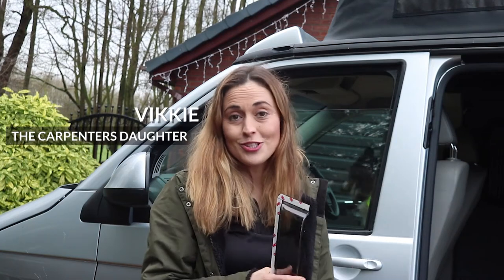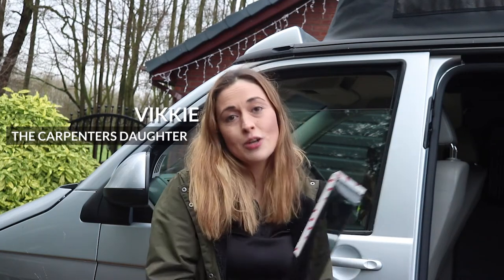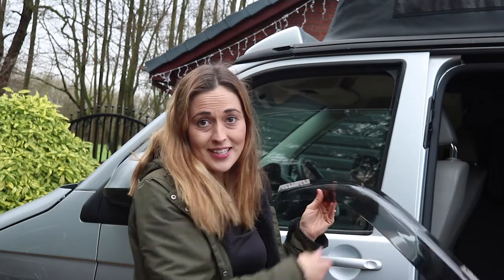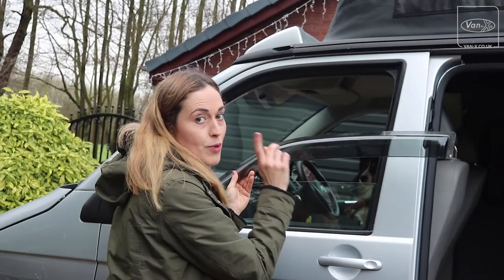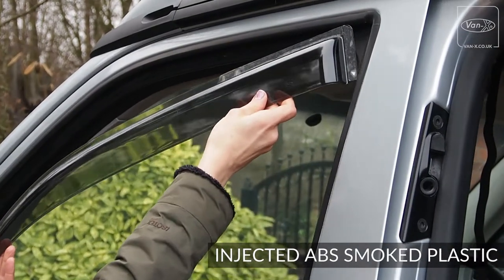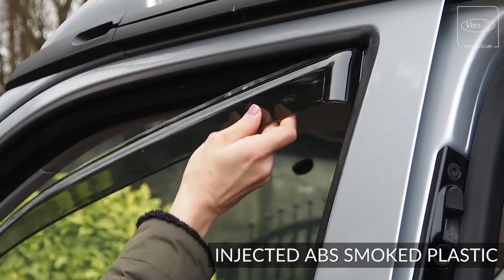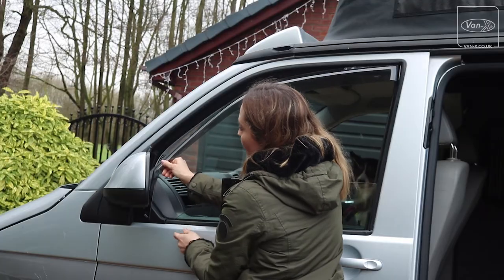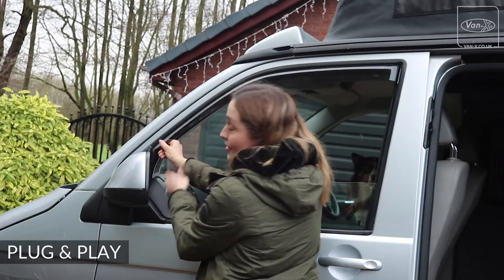NEW Design Wind Deflector For VW T5, T5.1 & T6 Campervan by Van-X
Vikkie is here again to show us how our NEW Wind Deflectors are fitted.

She emphasises that these are very easy to fit, and we agree!

This is the second video in our series with Vikkie,